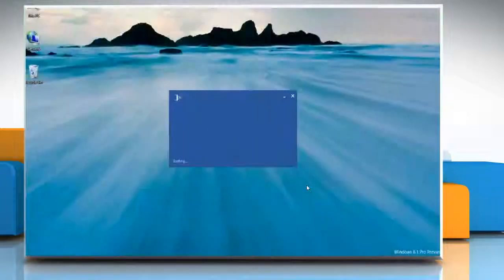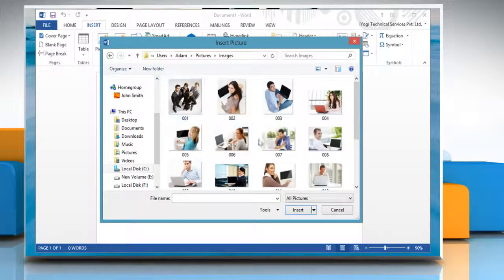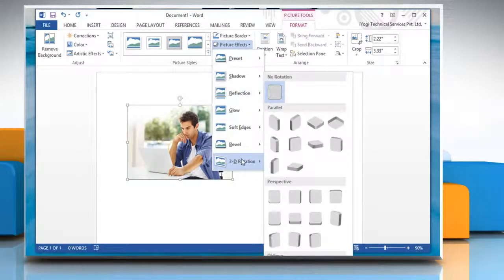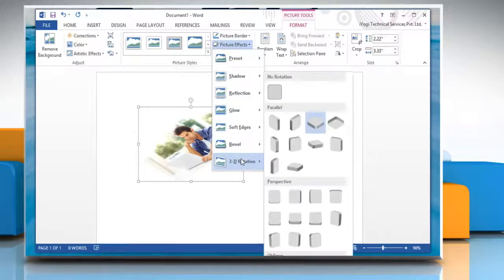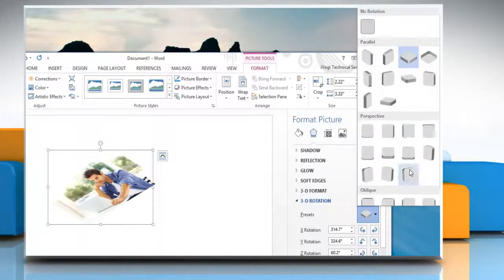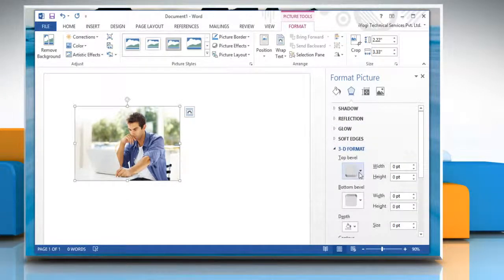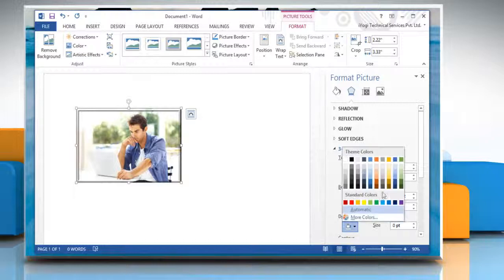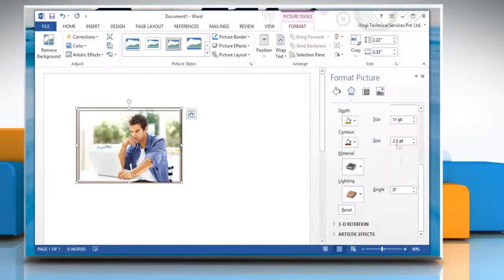How to make 3D effects in Microsoft® Word 2013 document in Windows® 8.1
A 3D effect adds depth or emphasis to the text or image. Want to make 3D effects in Microsoft® Word 2013 document in Windows® 8.1? Follow the easy steps shown in this video.